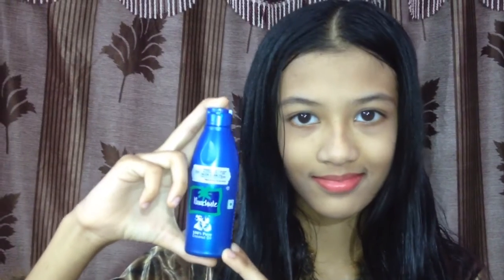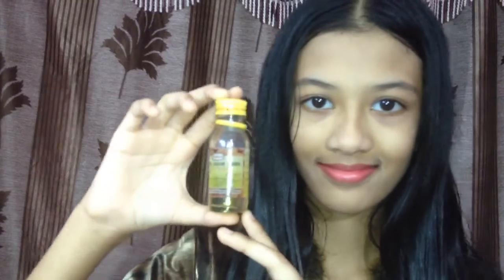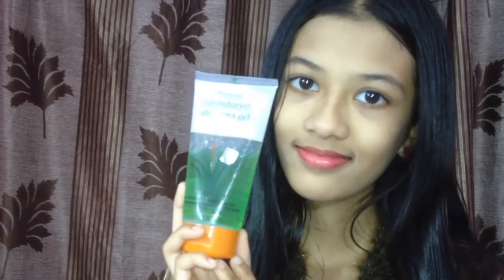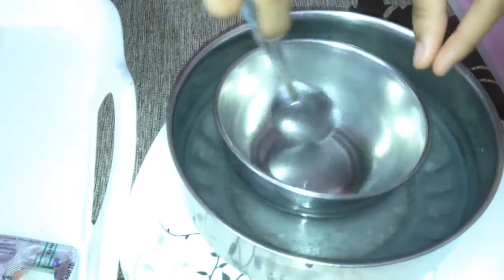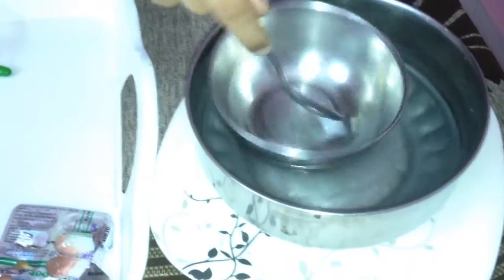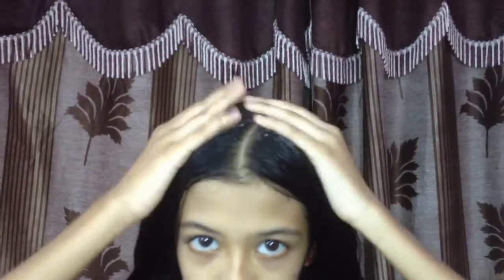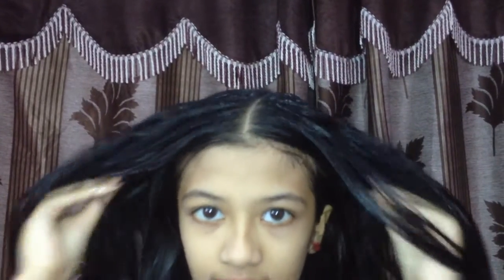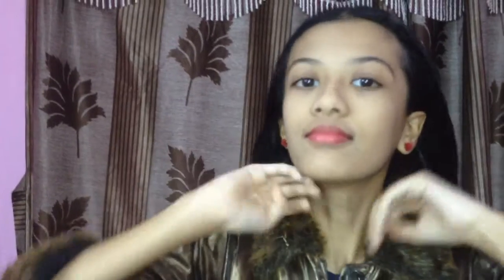How To Grow Long and thicken HairNaturallyandFaster|MagicalHairGrowthTreatment100% Works|Trendz Nova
How To Grow Your Hair Faster & Longer In 1 Week, Magical Hair Growth Treatment. The best Indian hair growth secret shared. Learn how to grow hair long and fast & naturally.Trendz Nova
Ny2018 spl.